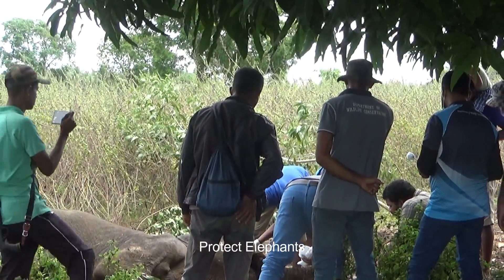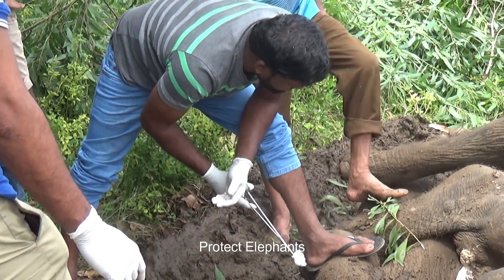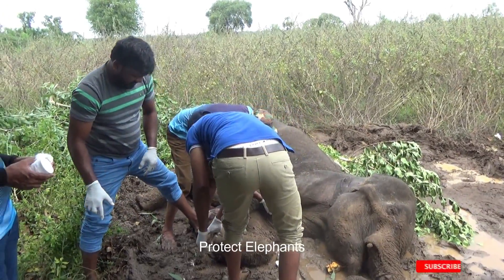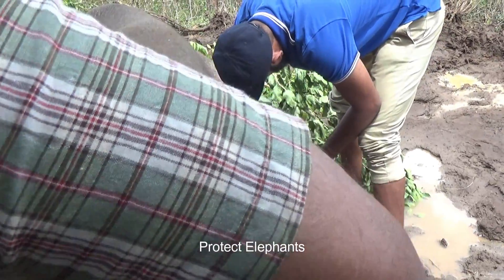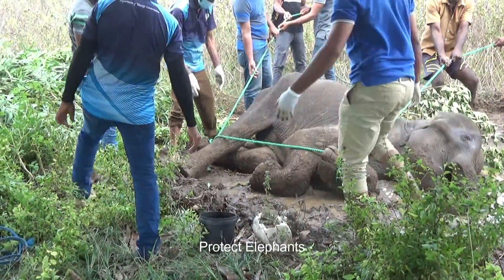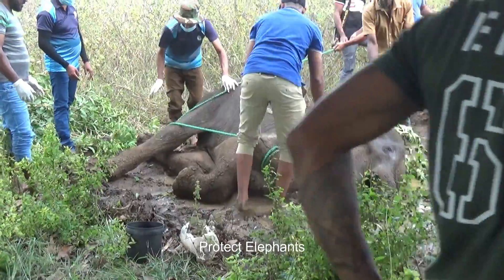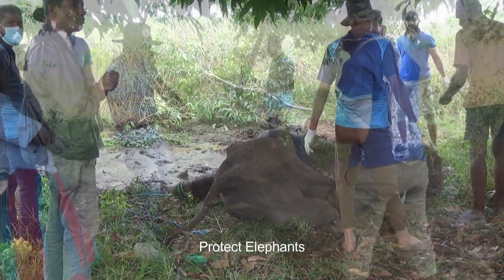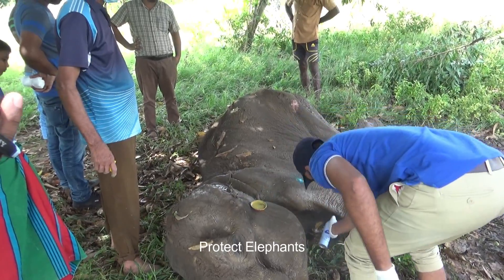Heart warming ! Abscess drained from an elephant who was suffering with a painful abscess in the Leg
This is another sad story of an innocent giant sustaining a painful abscess on his leg. This wild elephant that is seen close to the village border for a few days, limping with difficulty.  Some villagers found him collapsed in the forest close to the village and alerted the wildlife office in the area. . Looks like he has been lying here without any food or water for days.  The officers arrived and saw the elephant helplessly lying low, looking so frail
The veterinarians start inspecting the animal first, by checking his jaw for any injuries caused by a jaw exploder. But there is no such issue to be found.
The kind villagers worried about his condition and they’ve fed the elephant with easy digestive foods like pumpkins.
The vets check the elephant in the meantime and found an abscess on the upper part of his right leg with accumulated pus. He realized that abscess should be drained out quickly. It’s sad that this beautiful creature is in a critical stage. The vets immediately start cleaning the wound thoroughly, using Hydrogen Peroxide, leaving some on the wound for a while. This will kill pathogens through oxidation bursts and local oxygen production. The dead cells in the would also be removed with this reaction. A cotton swab soaked in peroxide is used to wipe off the wound. Hydrogen Peroxide is taken in a syringe and injected into the wound.  This is done to kill the maggots and the infestation that has formed further inside the wound. The vets scrape off the infested part of the flesh and clean it thoroughly using more cotton.
The wound has been thoroughly cleaned. They also remove the dead infected skin tissues in the wound as it is not possible for a wound to heal with necrotic tissues surrounding it.  These video footage have also been removed as they could look eerie.
The animal is trembling with pain. There is no trace of anything that would have caused the abscess but it could have happened when the elephant walked over a sharp-ended object like tree bark or due to a gunshot. Usually, when the elephants get injured, they somehow survive for about a week and when the wounds get infected they become weak and collapse.
This elephant would have been here like this for days. If not seen by the villagers, he would have possibly died here in a lot of pain. Due to this injury, this beautiful creature has become more helpless in finding food and water as his weakening body has not allowed him to linger around and eat what he likes.
 The elephant e is shivering out of severe dehydration and shows a frail pulse rate. This happens when they lack intake of fluid or much of the fluid is lost. Therefore he is hydrated with water from time to time.
Elephants prefer to stay alone when they are no more in the comfort zone of moving tie-tie with the other elephants. That too would have been the reason for this elephant to come into the sight of humans.  Somehow or the other, it certainly is a wise decision of this intelligent creature to stay close to the village, in the vicinity of human beings, and not vanish into the forest with an injury of this nature. The observant and kind villagers looked after this wild elephant by giving it various things to eat until the officers arrived for help.
They decided that it is bettar to move the elephant away from the muddy site. They tied some ropes on elephant’s leg and brought him to a shady place under a tree. Then they turned the elephant to the other side to check whether there are any injuries in the other side of the body.In the meantime, a few other vets are making medicine by mixing parts of negasunt powder and povidone-iodine.  Negasunt powder is an antibacterial wound dressing that is used on maggoted wounds. Povidone-Iodine is an antiseptic that can be used on wounds to prevent wound infection. An officer  applied it on the cleaned wound. Then the wound was externally smeared with bluish antiseptic spray. Then the antiseptic spray was applied on  some other sores in the body  too. This treatment is important to put a stop to any infection that could be building up.
The elephant was injected with antibiotic, multi vitamins and anti-inflammatory drugs to build up immunity to heal the abscess.
Wildlife officers offer great support to save the lives of wild animals.  They are in the field every day, working with limited resources and facilities. They do their utmost to protect the wildlife and the people.
The elephant is still in severe condition. The officers brought him to an elephant rehabilitation center for further treatment. He is receiving treatment under experienced veterinarians and he is recovering slowly.

Your suggestions, likes, and comments are truly welcome and you are free to share our videos. See you soon with another interesting video!